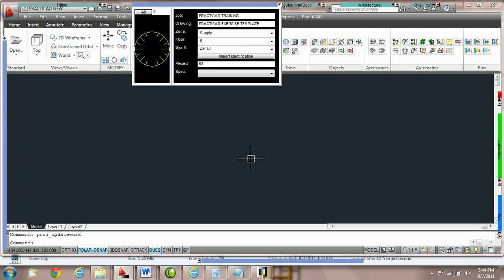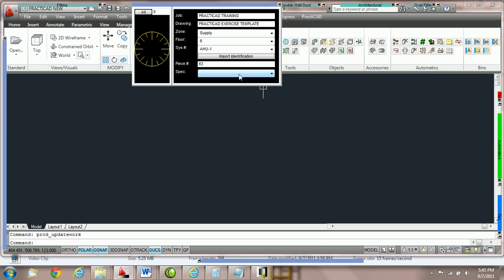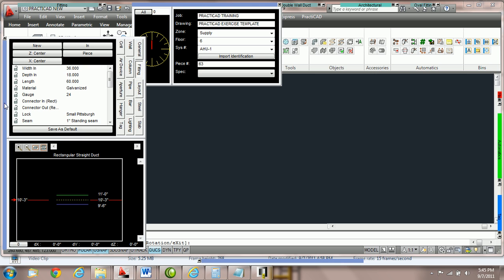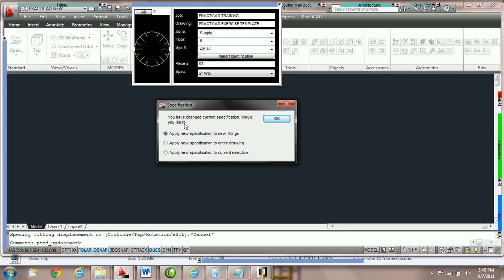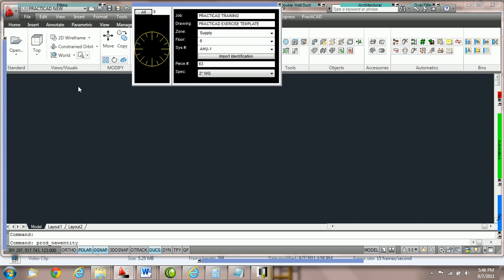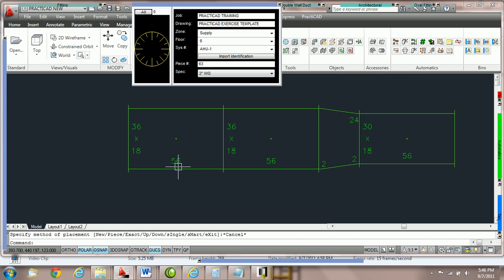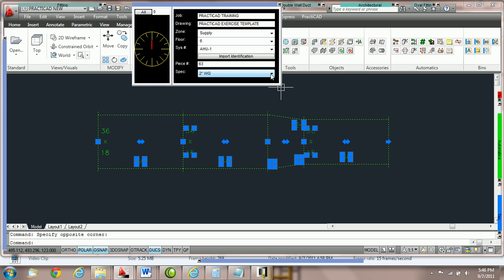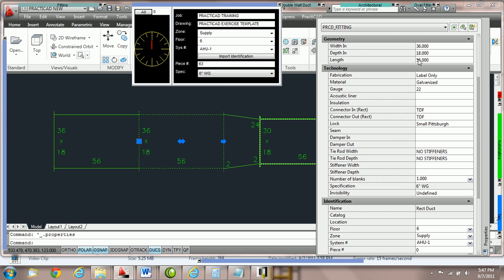02 056 Work Box Specification Selection Part 4